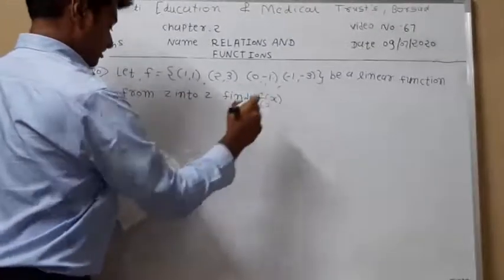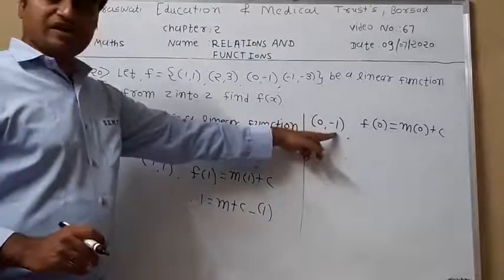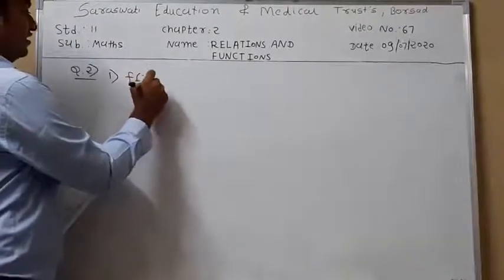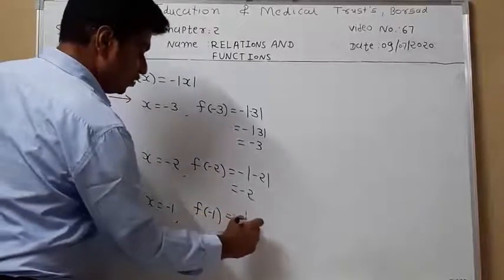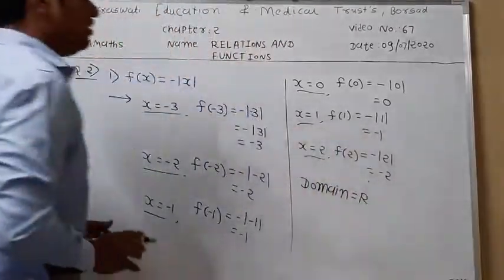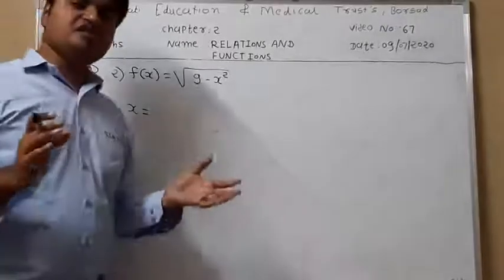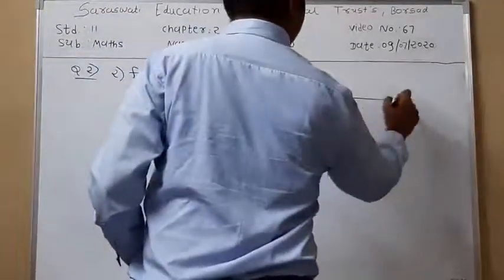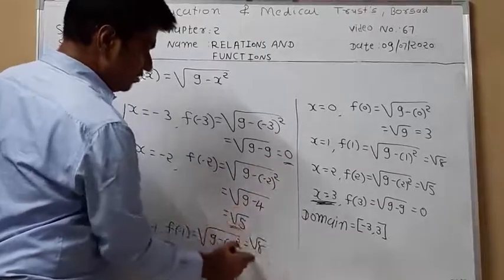11sci sub maths(eng med)cha 2,part 9,9/7/20